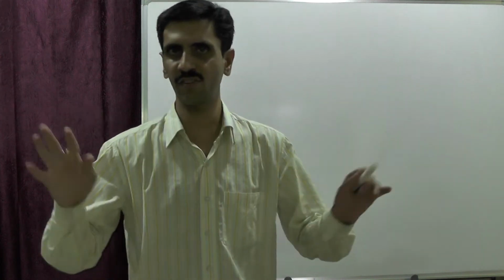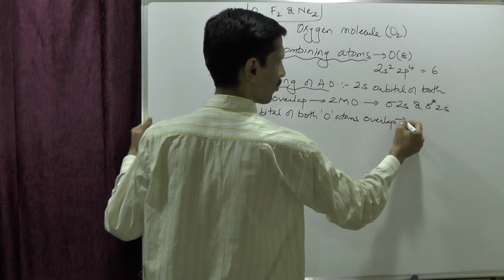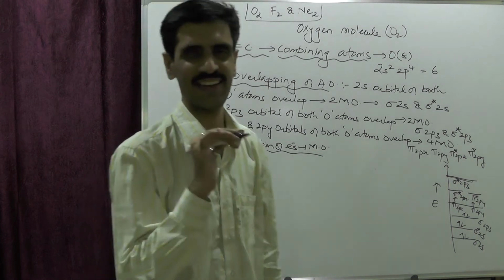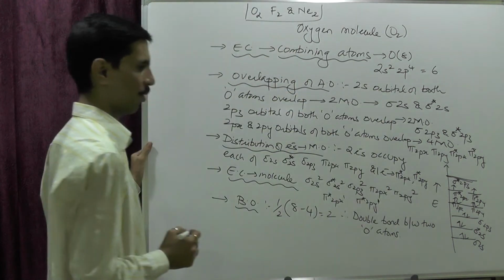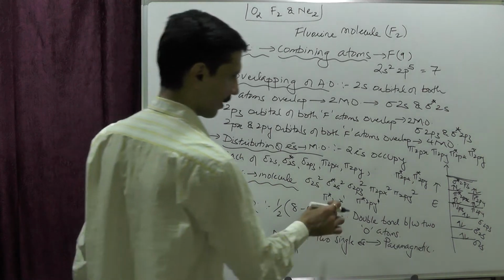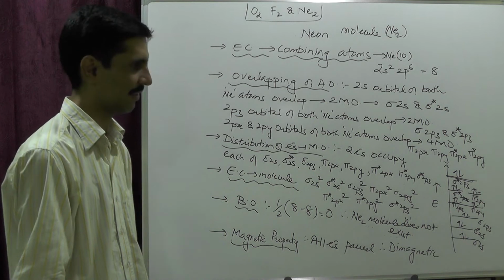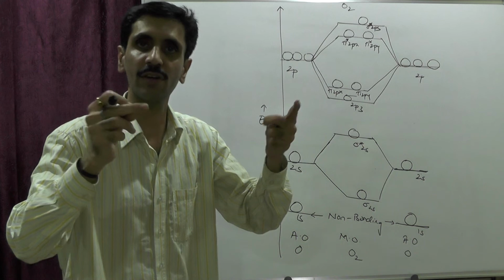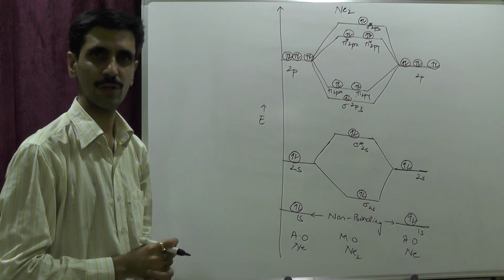MOT - Part 3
This video discusses the bonding in O2,   F2  and Ne2 on the basis of MOT